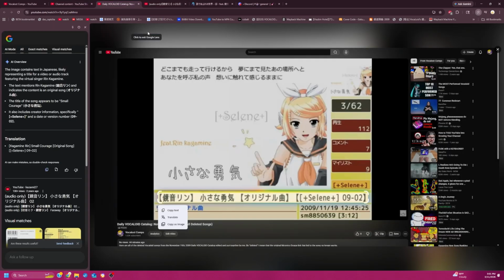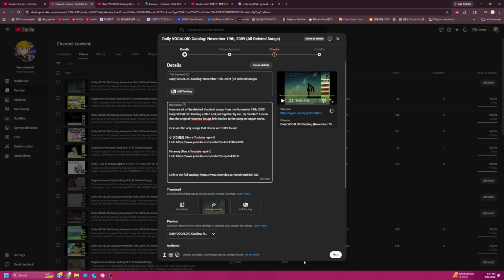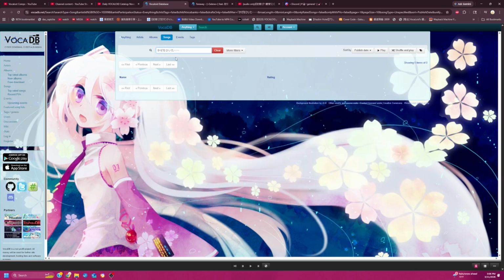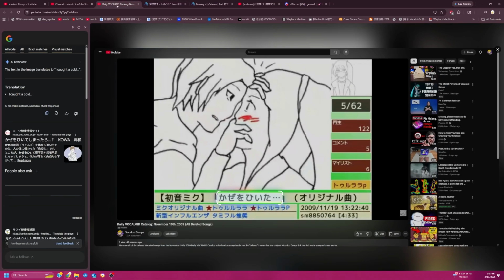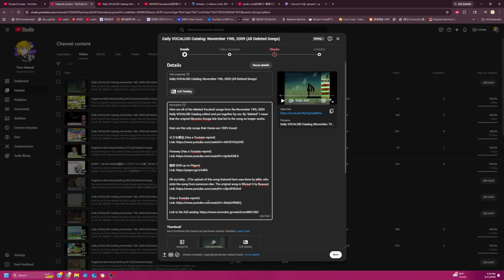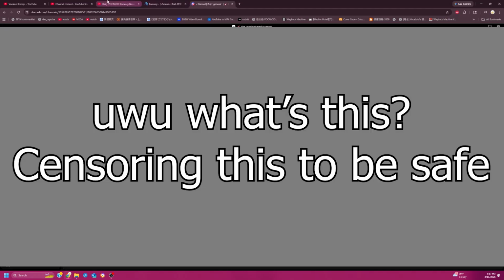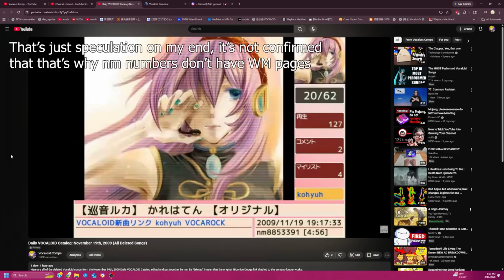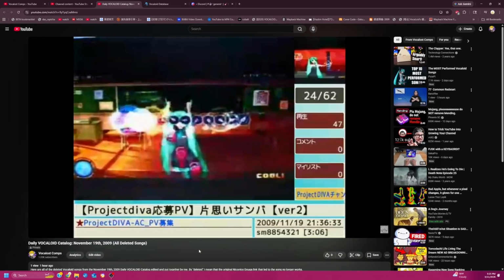[1000 SUB SPECIAL] Vocalost Comps: Behind the Scenes (Part 2)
Part 2! This time it's about the research that I do for the DVCs. Get ready for lots of silence and tab switching.